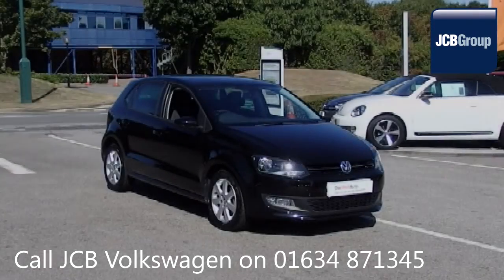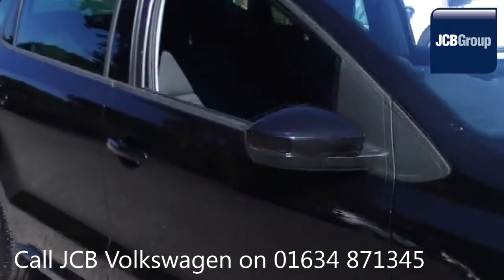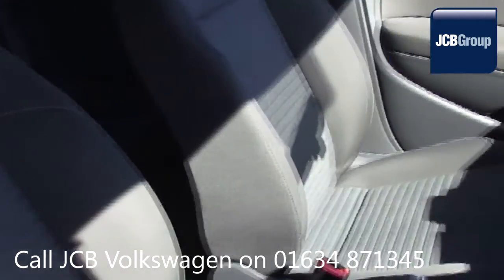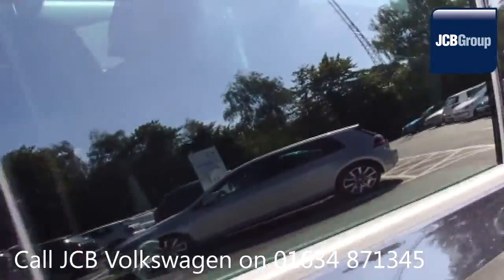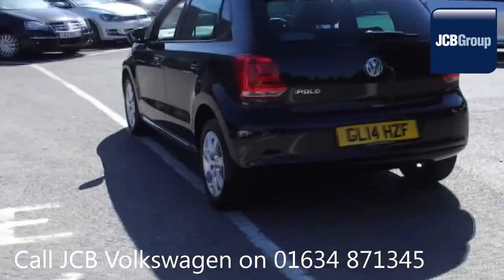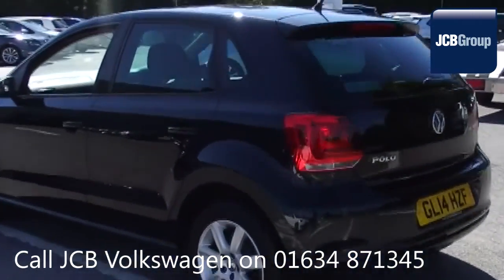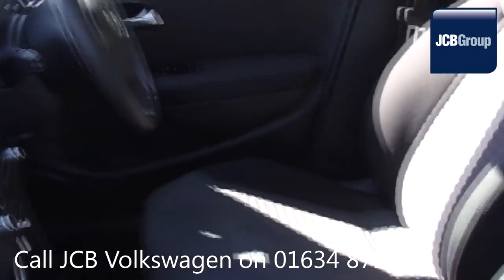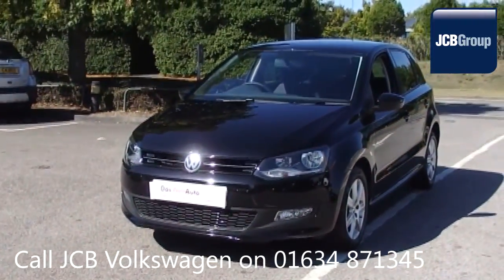GL14HZF Volkswagen Polo 1.2 (60ps) Match Edition 1.2l JCB VW MEDWAY